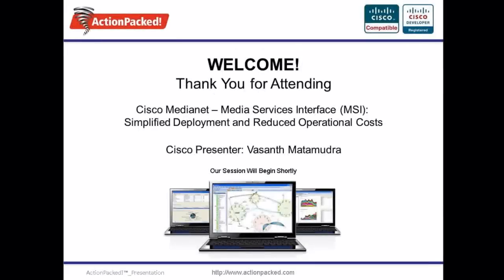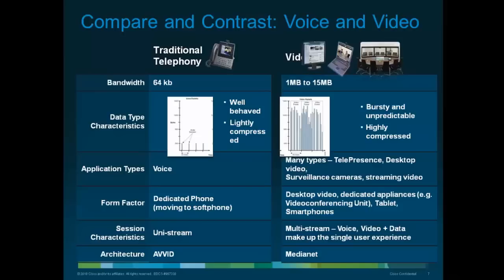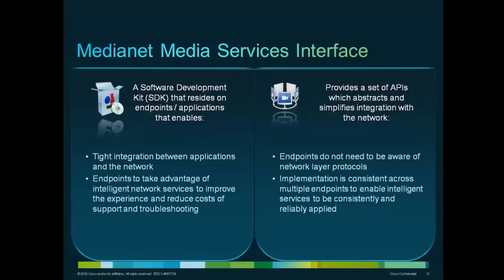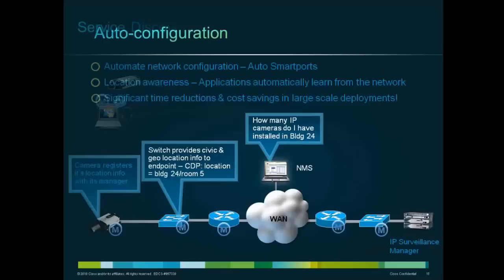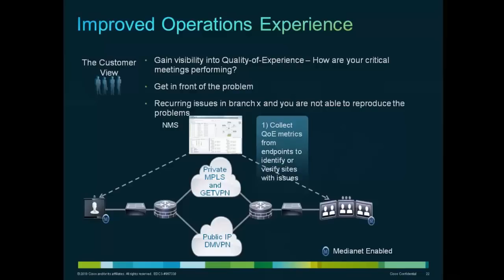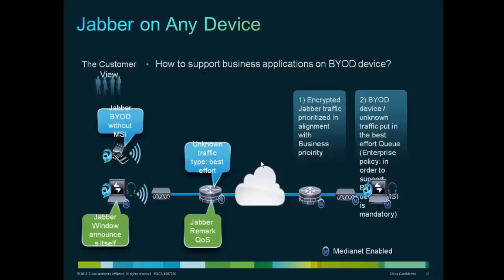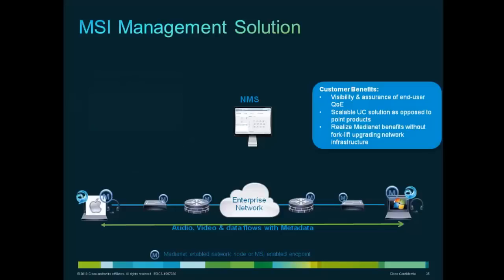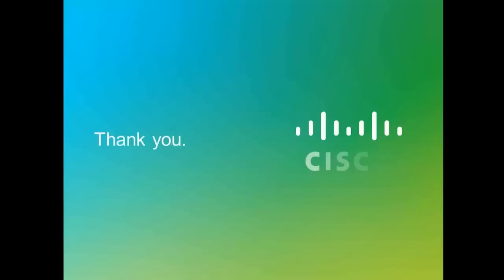Cisco Medianet - Media Services Interface (MSI) Webinar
Join Cisco Medianet Product Manager, Vasanth Matamudra, to discover how to enable your network to become application aware & your rich media applications to become network aware!

In this informative webcast, you will learn how you can:
-Reduce costs of deploying and managing video endpoints
-Quickly troubleshoot issues and cut operational costs
-Detect network issues for immediate remediation
-Enable the network to be application-aware and effectively apply network services
-Discover how you can reduce the complexity of deploying video and voice as well as enable the network to accurately apply network services to enhance user experience.